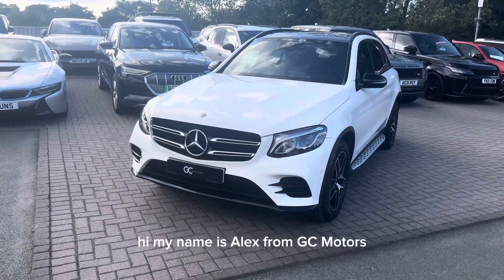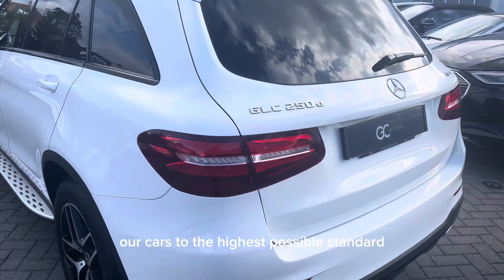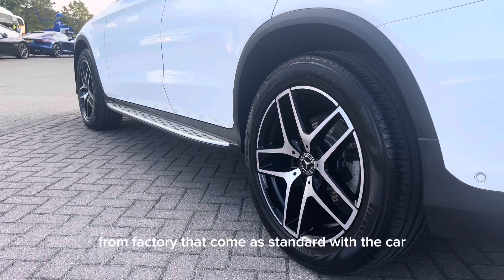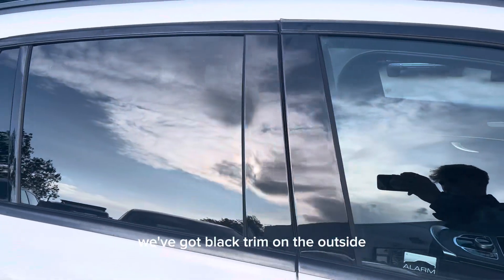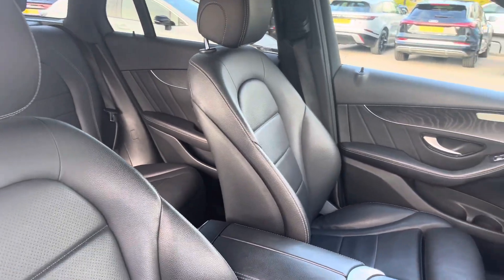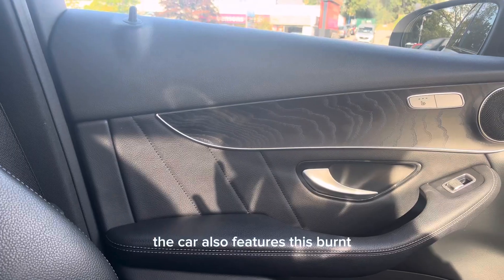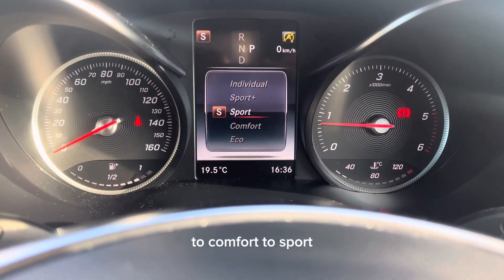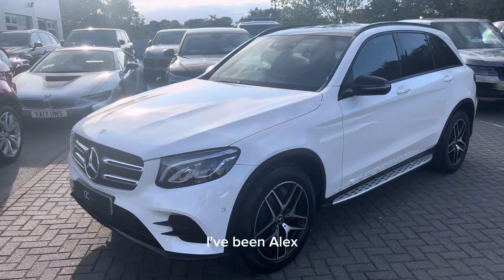2019 MERCEDES BENZ GLC 250d AMG NIGHT EDITION | GC MOTORS